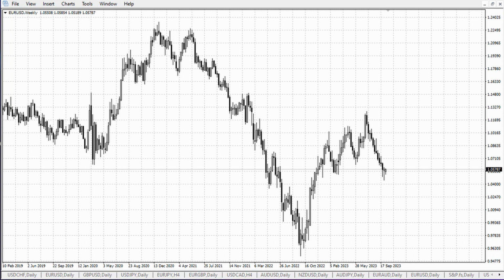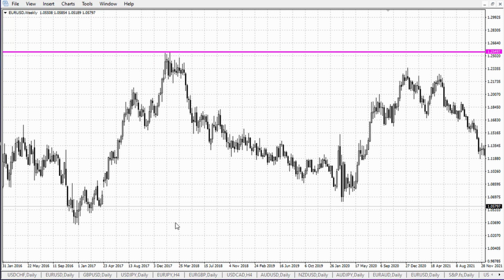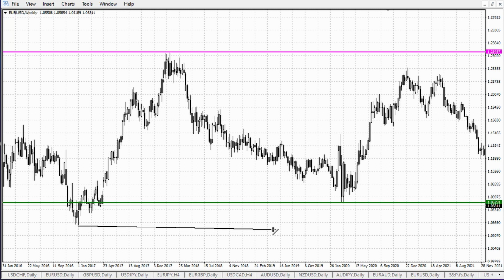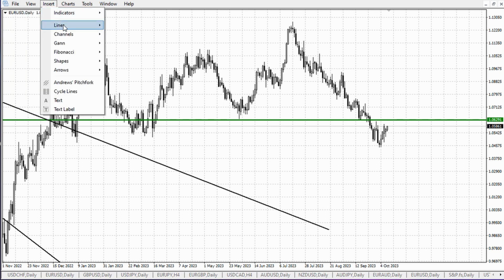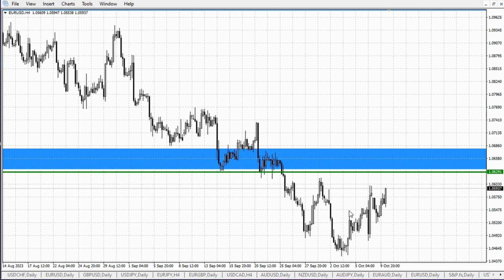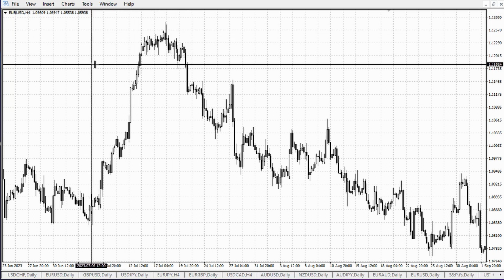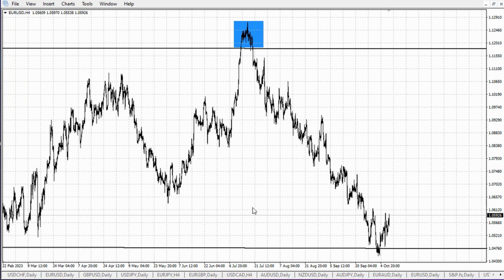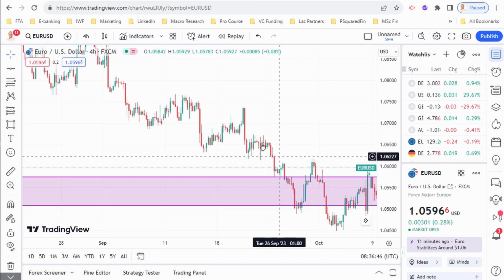Discover Trading Clarity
🔑 Ever wondered why prices zigzag? Our latest video & blog reveal the secrets of price action and support/resistance. Discover the hidden language of the markets! 📈